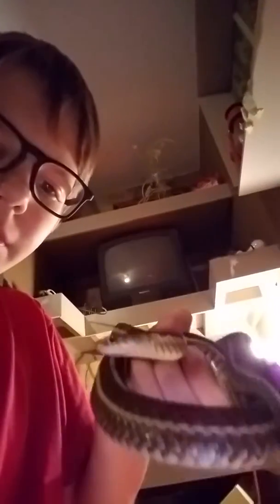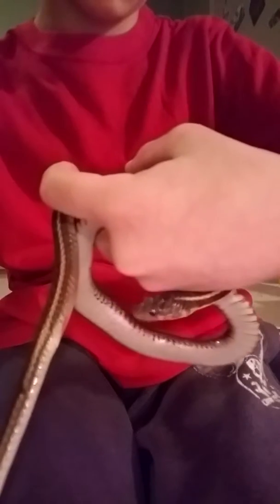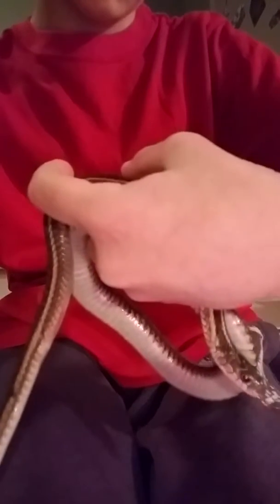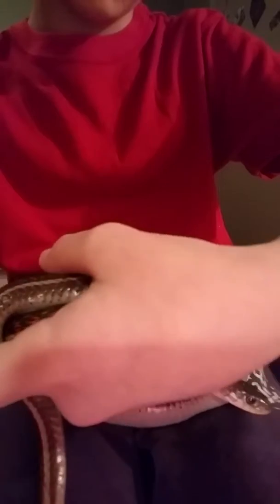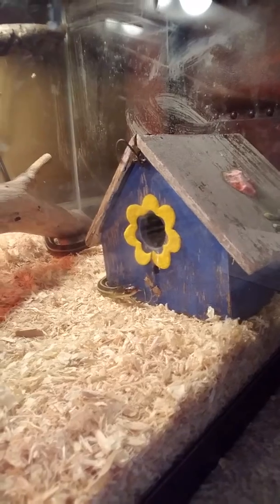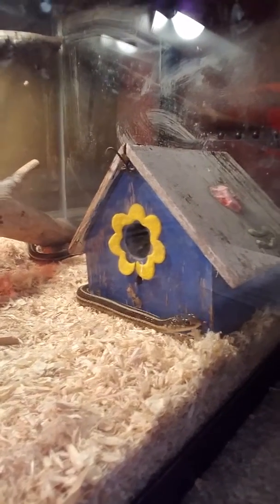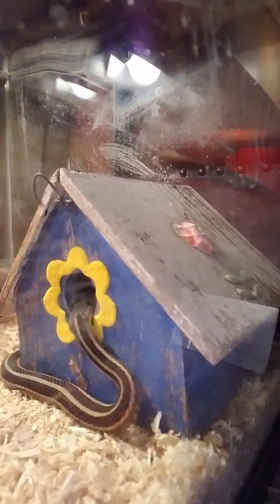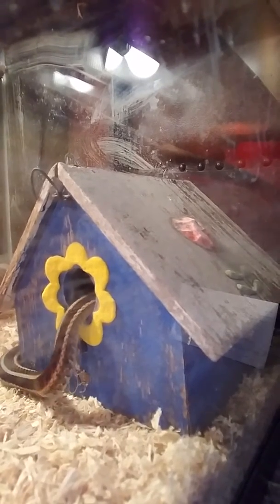My Pet Common Garter Snake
My first on my channel.